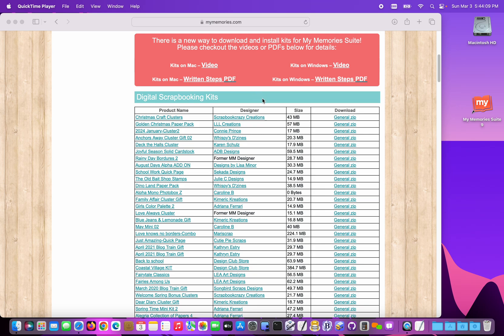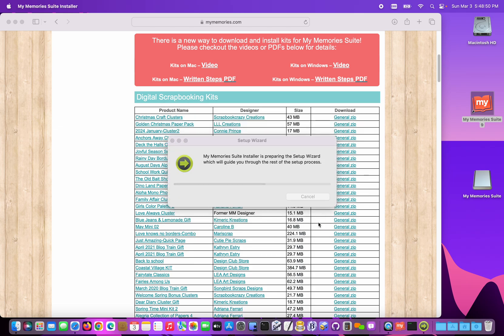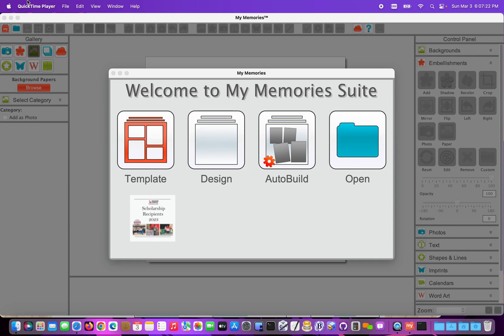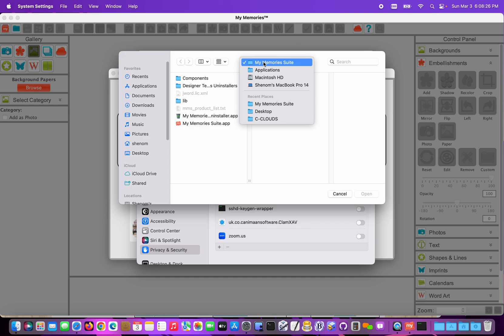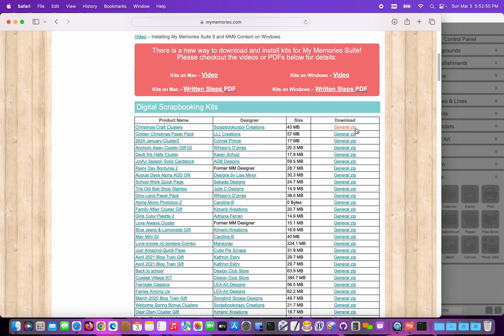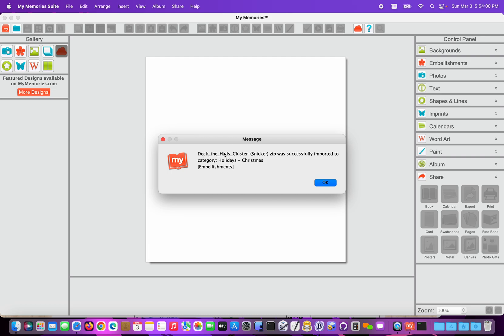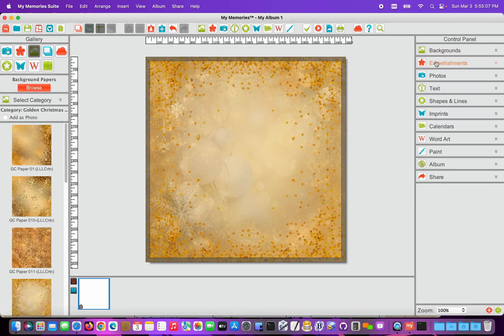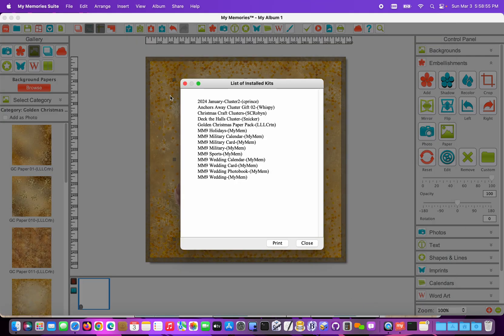New Kit Process on Mac Quick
This video is a shorter video covering the kit install process on Mac.